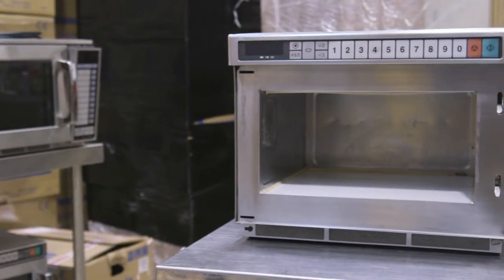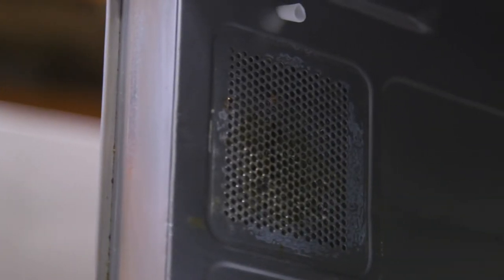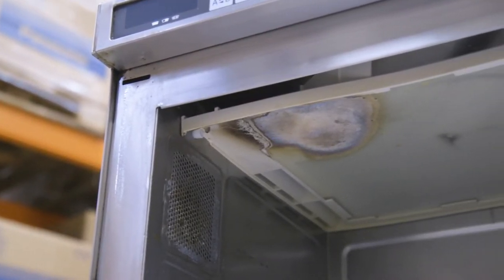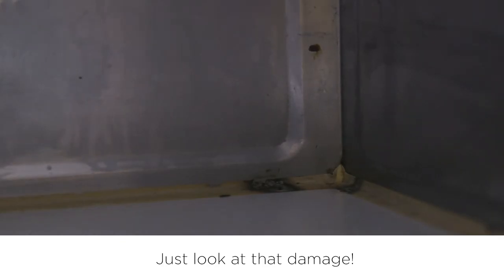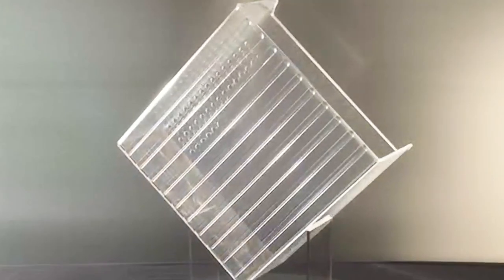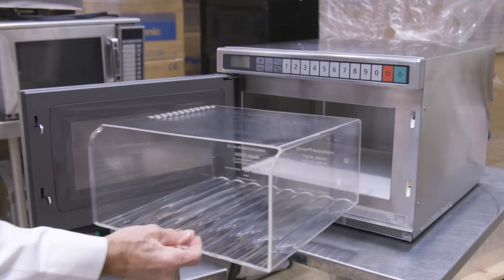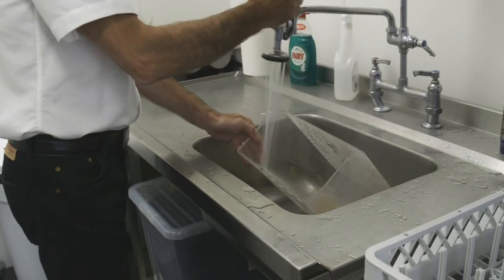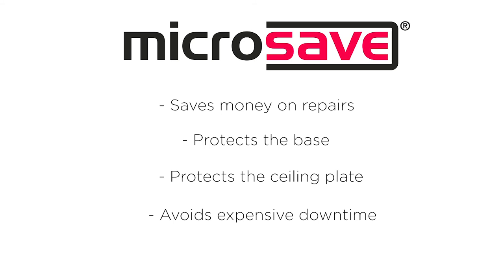Microsave Cavity Liner - Save Money - Avoid downtime - CPS2A CPS1A CPS3A CPS4A CPS6A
At the heart of the system is an ingeniously designed TPX liner which is easily removed, cleaned and replaced in the microwave, protecting the entire cavity from grease and food particles which, if left, can cause serious or even un-repairable damage to the oven.
The Microsave™ liner can be removed, cleaned (for example in a non-caustic dishwasher or pot wash) and replaced into the microwave oven, keeping its cavity clean as well as helping to avoid costly repairs and downtime. It is a cost-effective, easy to clean, Cavity Protection System offering significant financial and operational advantages by helping to maintain a clean oven, which helps prevent costly damage and can assist in avoiding inconvenient downtime.

A key aspect here…less than 50% of the bottom of the cooking dish is on the base of the liner at any one time, resulting in further protection of the base plate. The unique lip retains any overflows or spills, which may occur during the cooking/reheating cycle. The designs, ideas and concept are covered by Patents with worldwide patents. The wording “Cavity Protection System” and “Cavity Protection Liner” are trademarks of Cavity Protection -